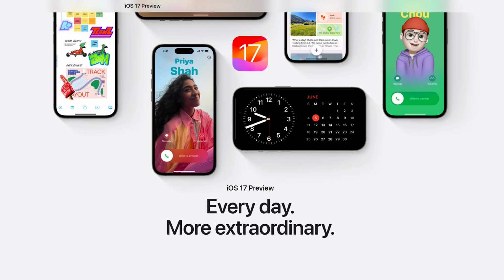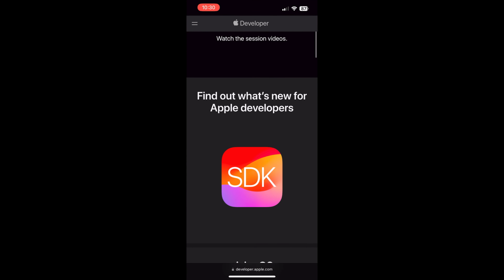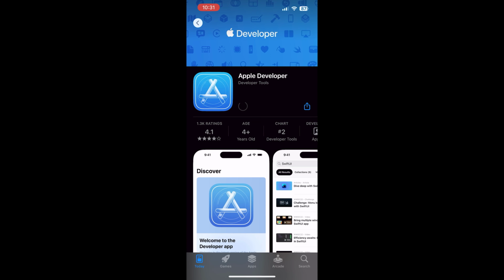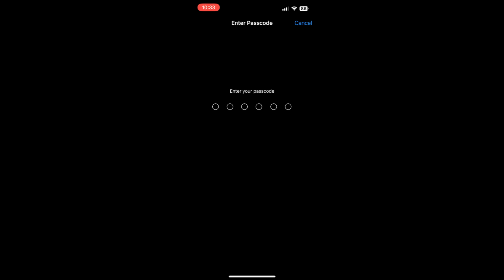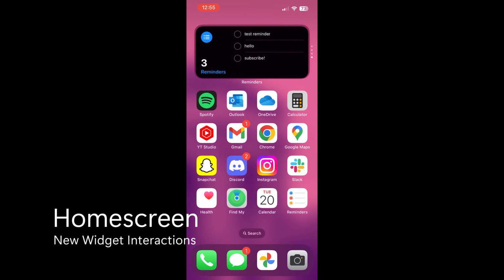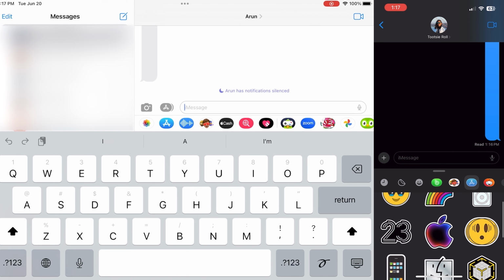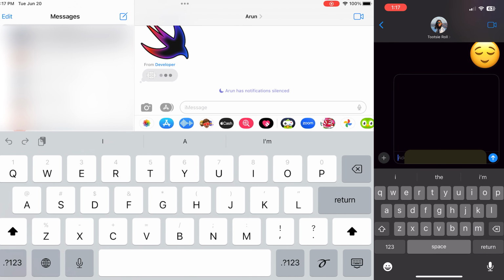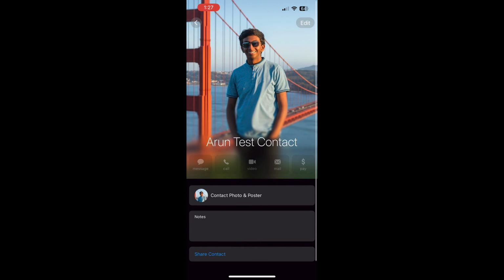How to Install iOS 17 Developer Beta for FREE!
Hello everyone,
In this video I will show you how to install the developer beta for iOS 17 today, for free, instead of waiting for the public beta to release in a couple months.